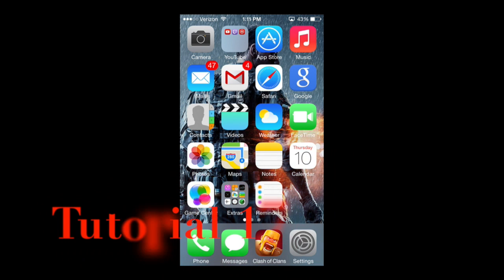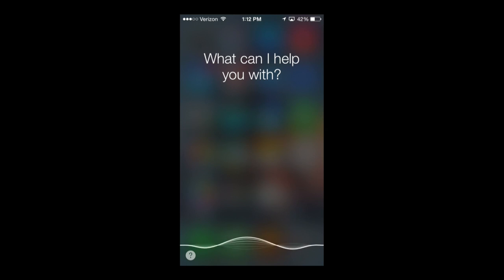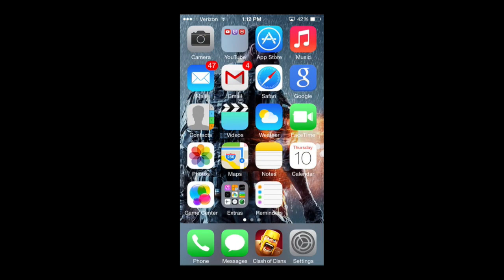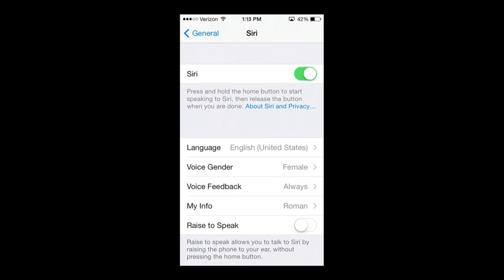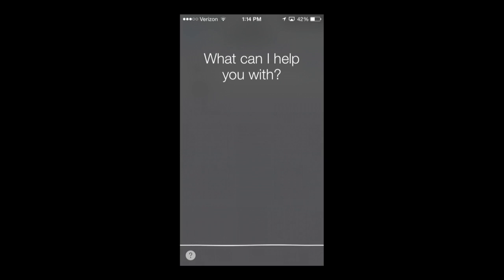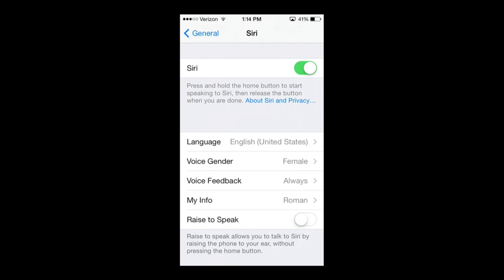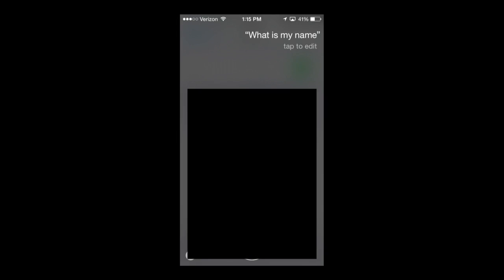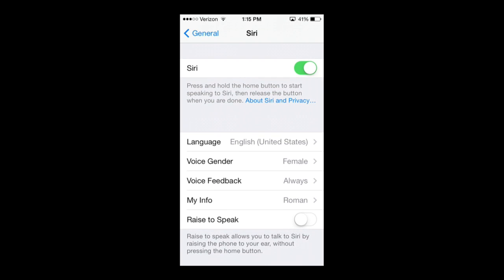Siri Settings on your iPhone 5s | Tutorial 17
In this tutorial I teach you how to change the settings for Siri on your iPhone.
- Vine: NOandROfilms